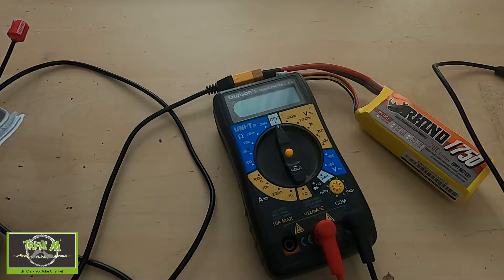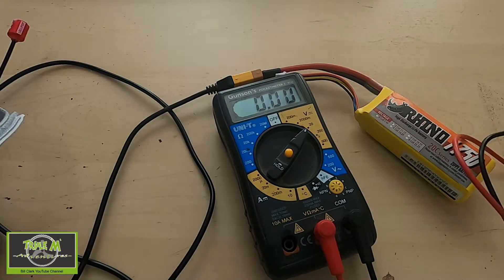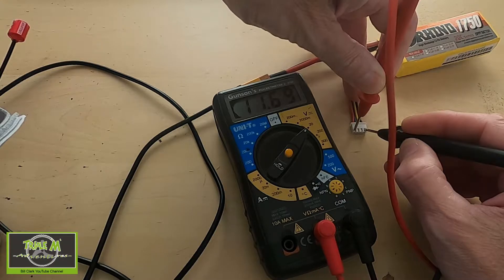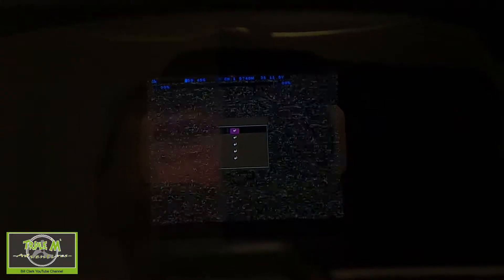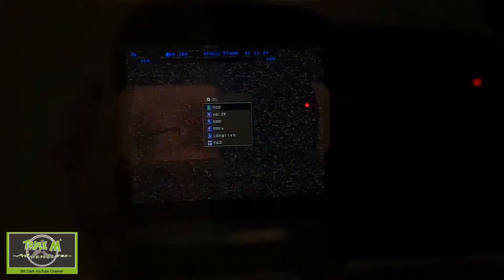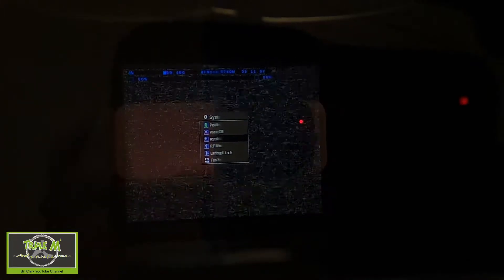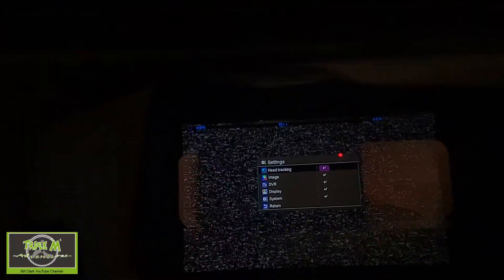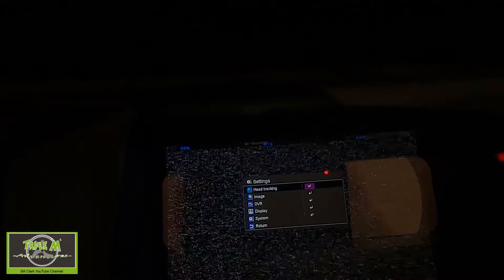How to calibrate the external battery voltage in the Skyzone Cobra X goggles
This video explains how to calibrate your battery voltage in your Cobra X goggles when using an external battery you do not have an option to do this with the internal 18650 battery.

The process is very simple you just need a multi meter to complete the process

Happy Flying.